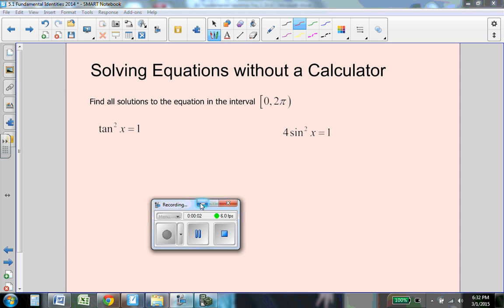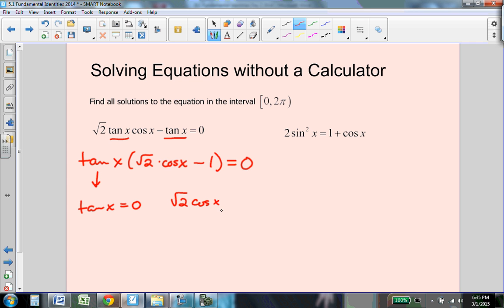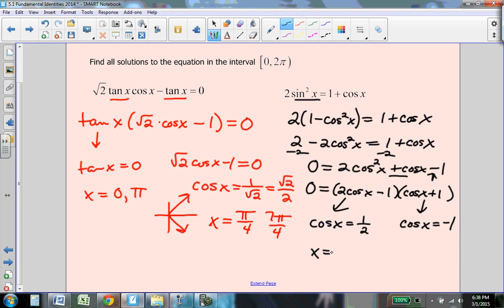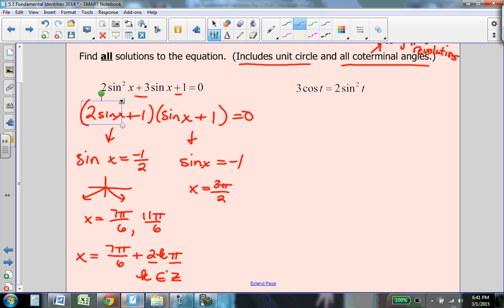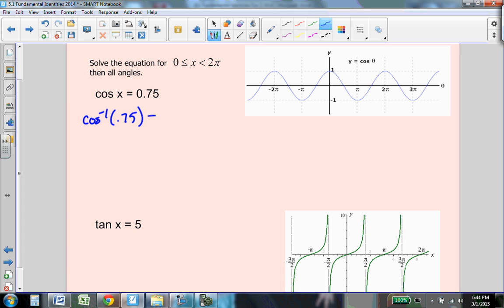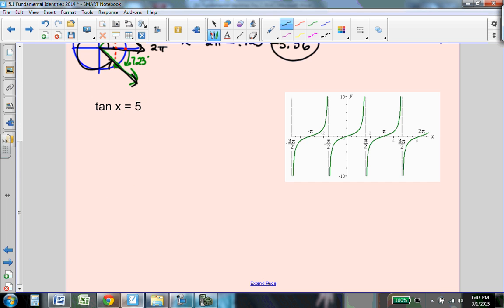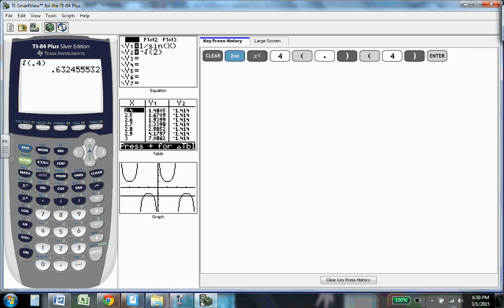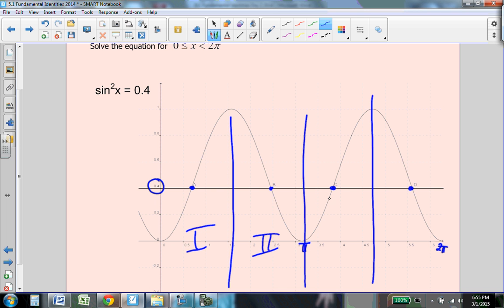5 1 5 Solving Equations